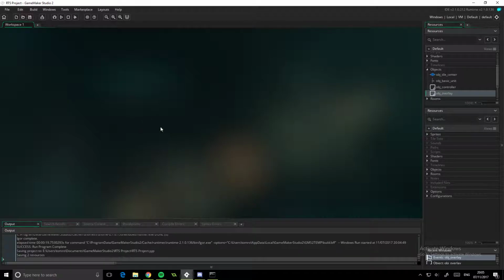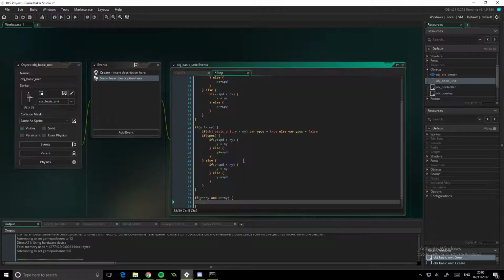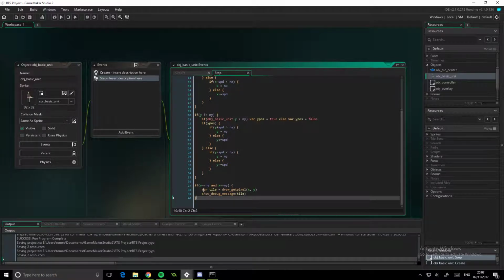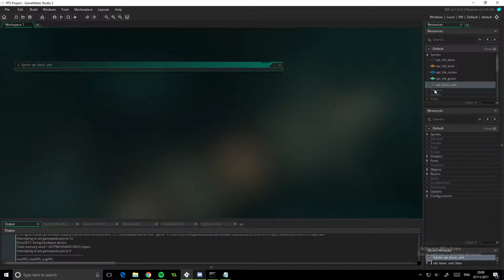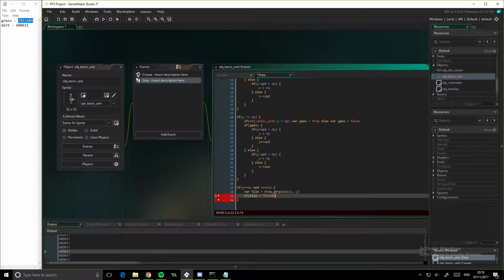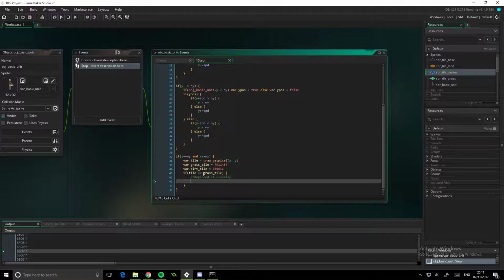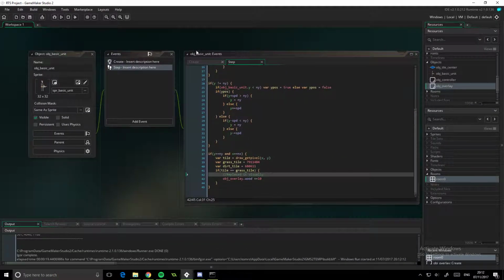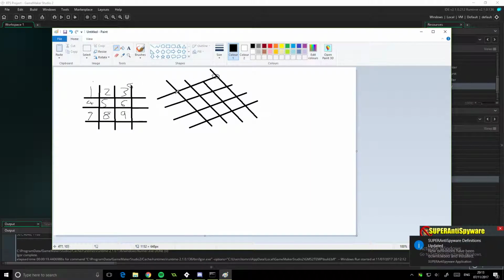[GameMaker Tutorial] Building an RTS - Cutting trees - #9